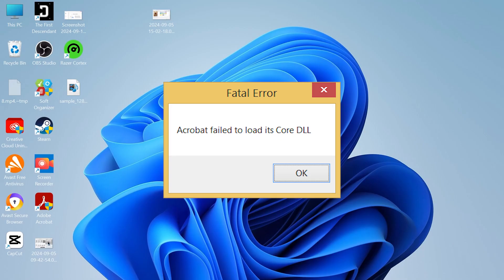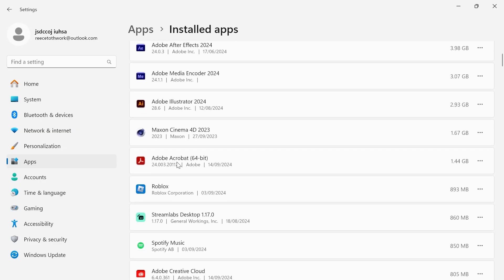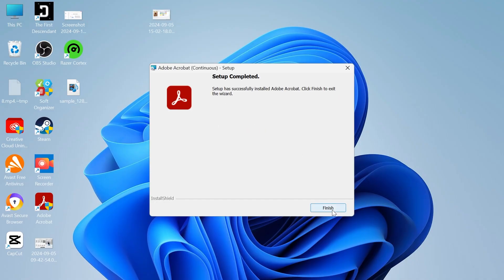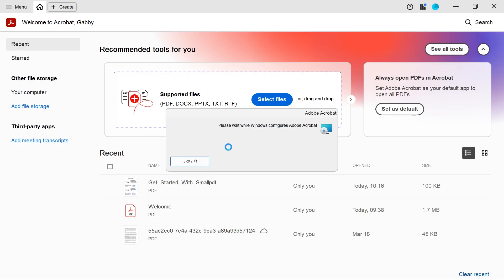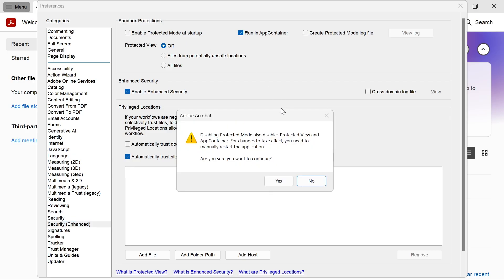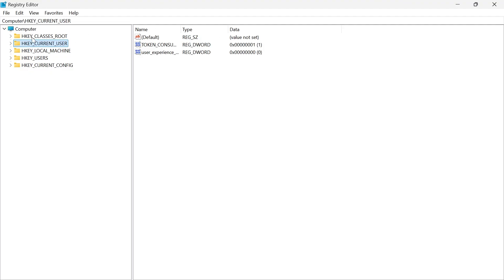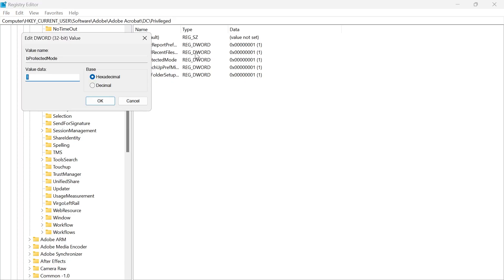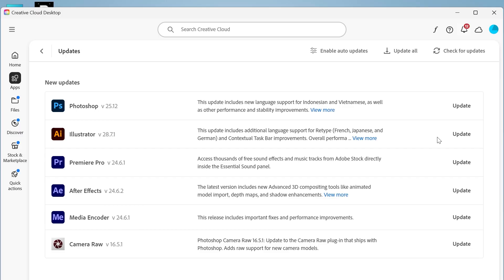How To Fix Adobe Acrobat Failed to Load Its Core DLL Error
Struggling with the 'Failed to Load Its Core DLL' error in Adobe Acrobat? This step-by-step tutorial will show you how to quickly fix the issue and get Adobe Acrobat running again.